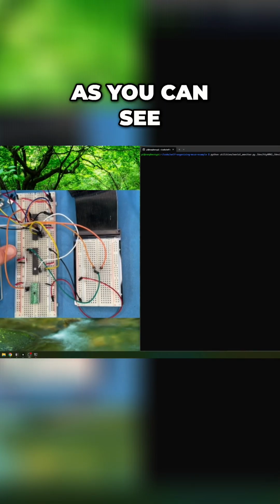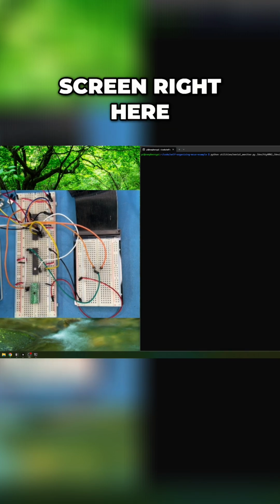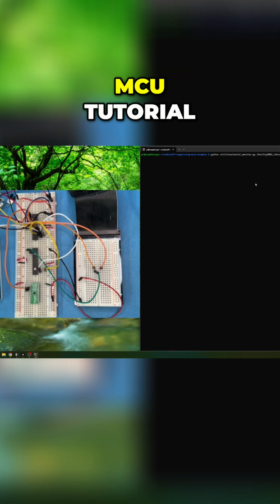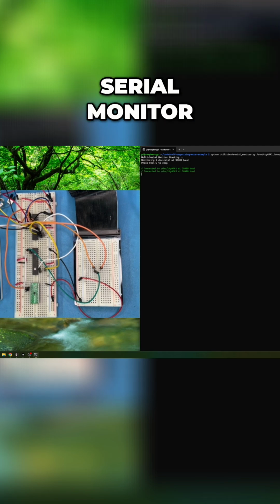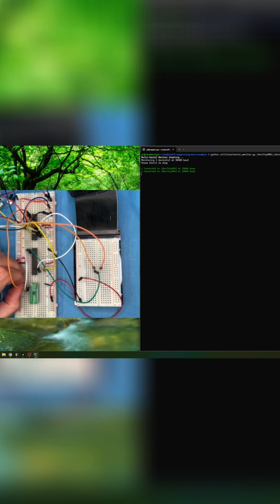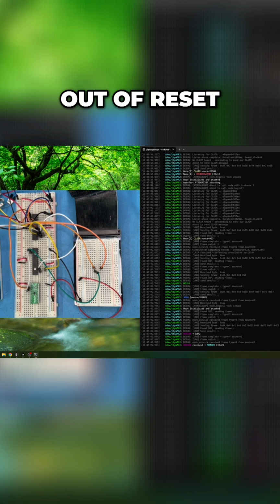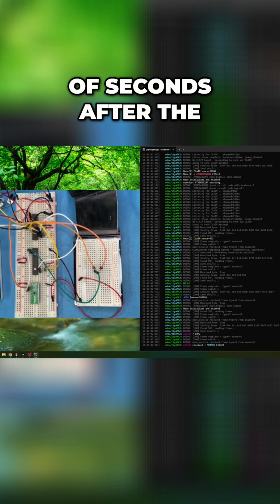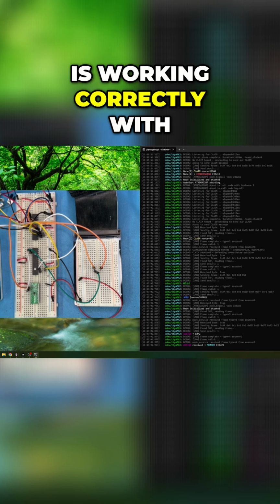Self-Organizing MCUs: Automated Power Sequencing Explained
Dive into the world of intelligent microcontroller power management with this hands-on tutorial demonstrating self-organizing MCU behavior. Learn how microcontrollers can autonomously coordinate their startup sequence, eliminating manual reset and power sequencing challenges.

In this technical demonstration, Engineer Ari Mahpour showcases two ATmega chips working in perfect synchronization, with one chip intelligently managing the power-up sequence of another. Discover how smart software can orchestrate precise device initialization, reducing human intervention and potential errors.